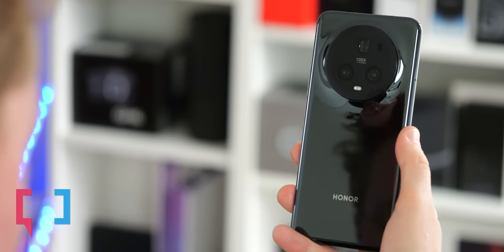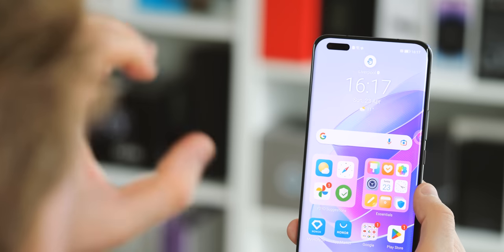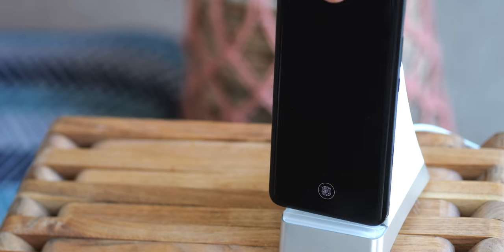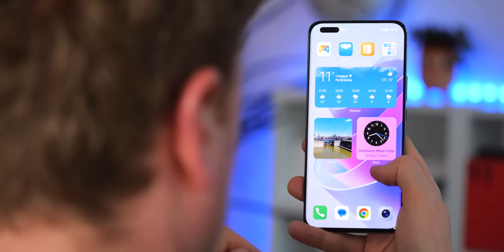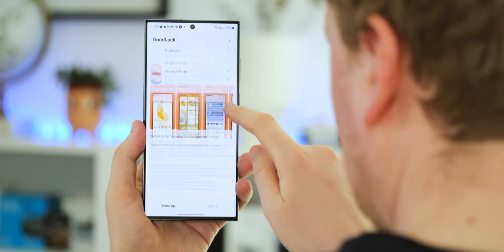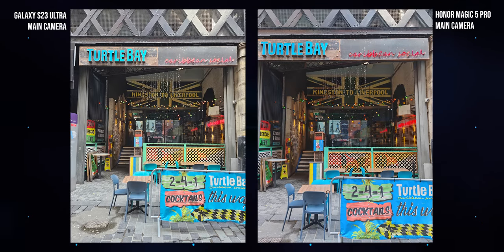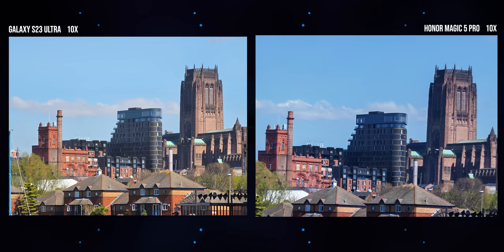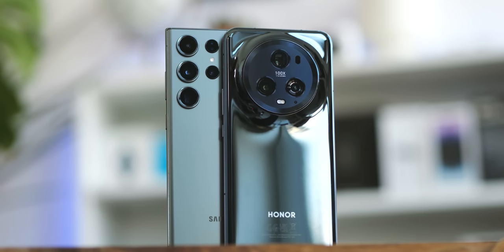Honor Magic 5 Pro vs Samsung S23 Ultra: Galaxy Killer?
The Samsung Galaxy S23 Ultra and Honor Magic 5 Pro are both super-high-end flagships from two very different brands. Samsung is the big incumbent -- the default choice for a lot of people buying an Android phone. Honor is more the plucky upstart. Once part of Huawei, and now trying to capture back some of the market share of its former parent company.

The Honor flagship is quite a bit more affordable than Samsung's, but still not cheap by any means. So let's take a look at how these two compare, and whether it's worth saving some money by going with Honor.

0:00 Intro
0:34 Hardware & Performance
4:35 Software
7:48 Cameras
11:11 Conclusions